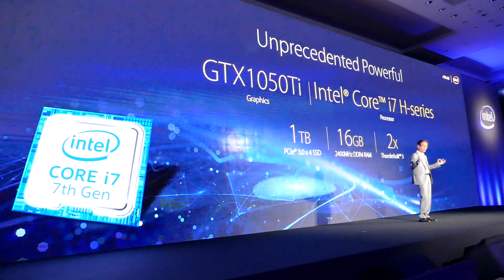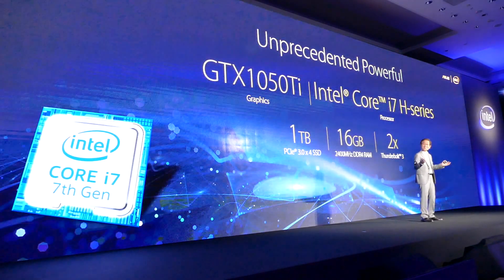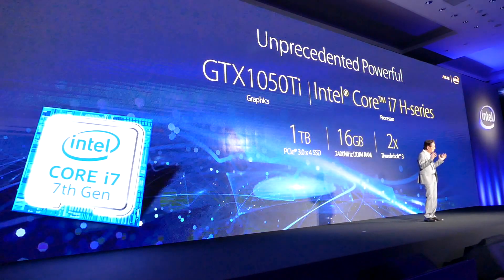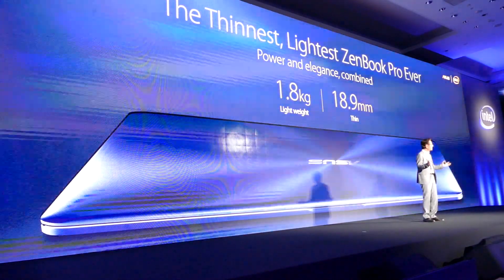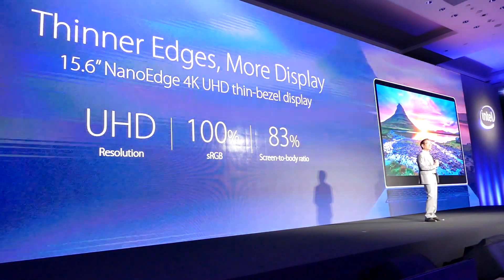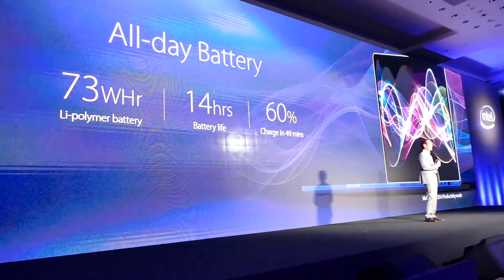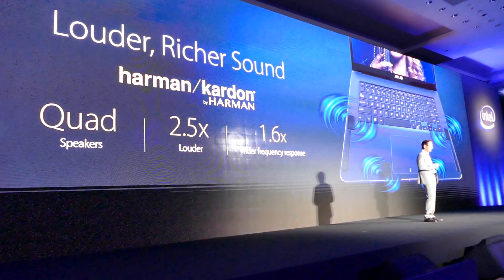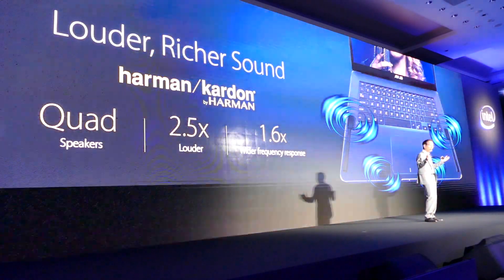Asus ZenBook Pro Laptop @ Computex 2017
Built for the ambitious creative user, the brand new ZenBook Pro comes with a Intel i7 Quadcore CPU, GTX 1050 Ti GPU and a 4K Display. Prices start at 1.299 USD.